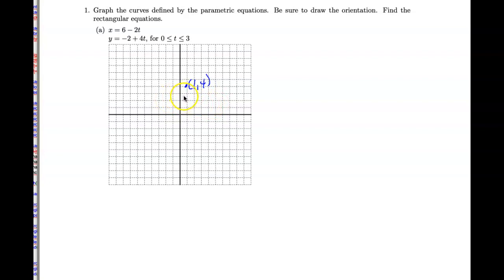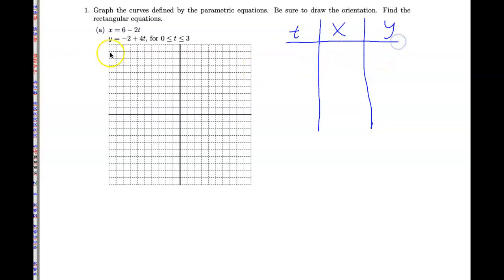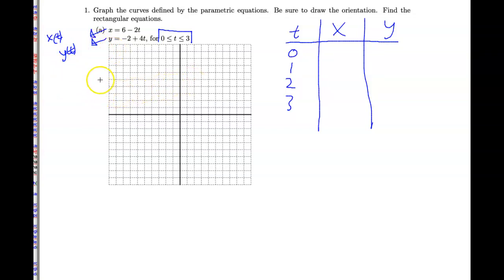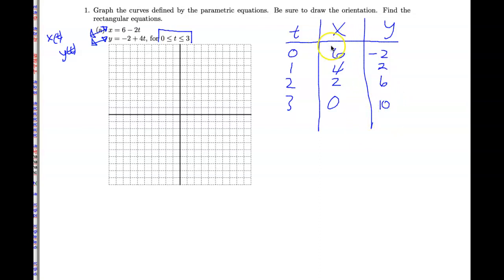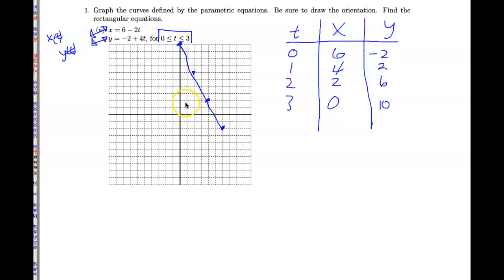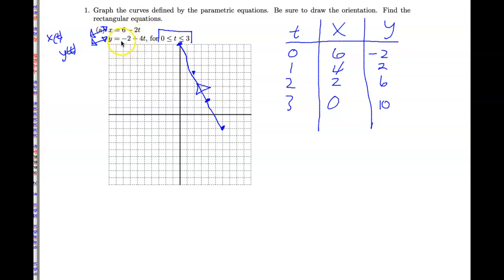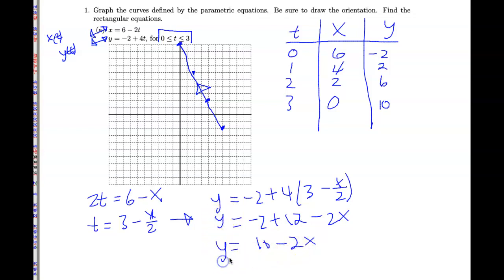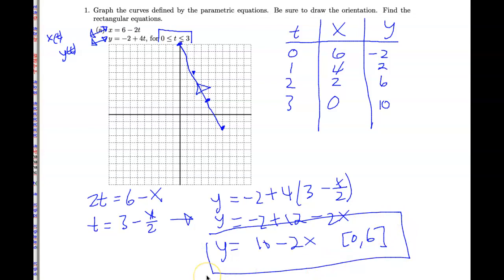9.7 Ex 1